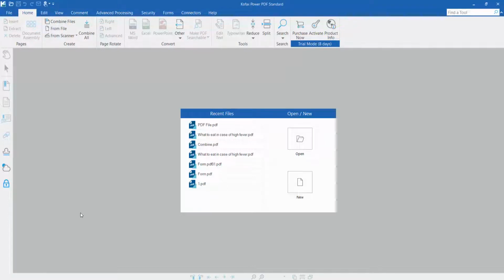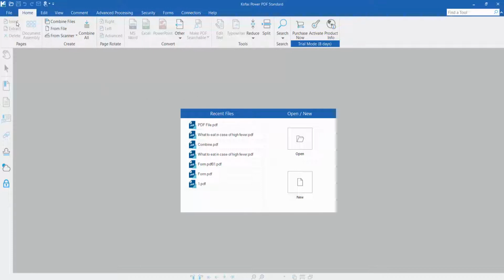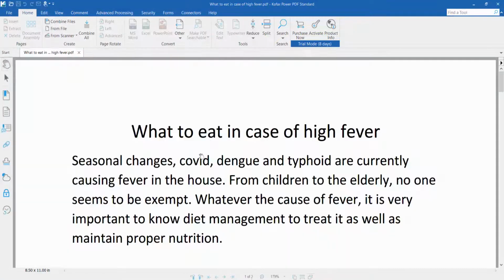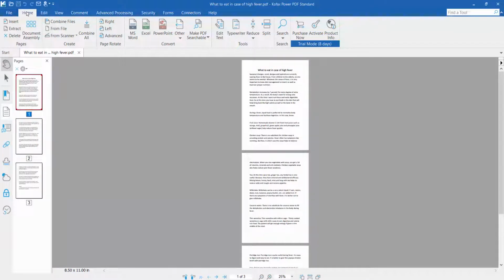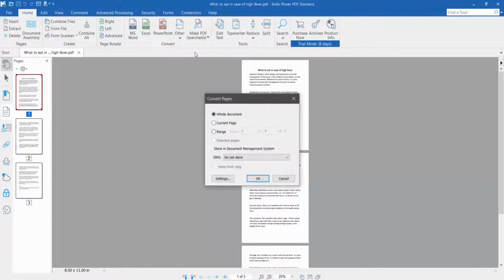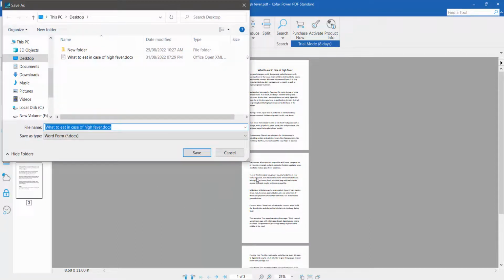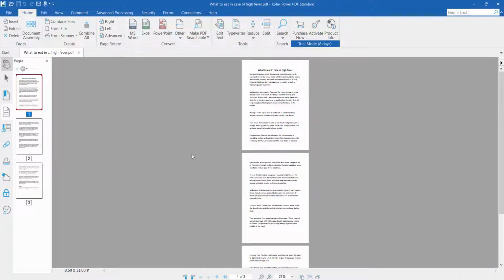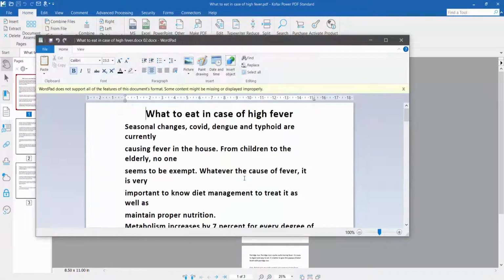How to convert pdf to word form using Kofax Power PDF